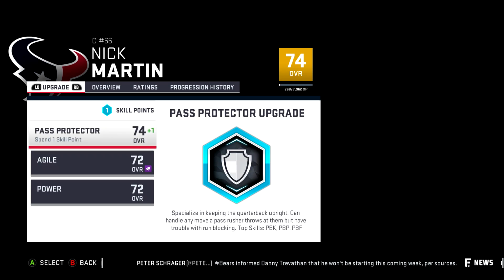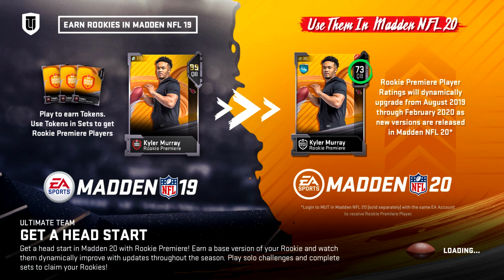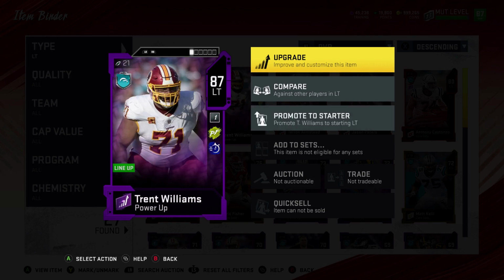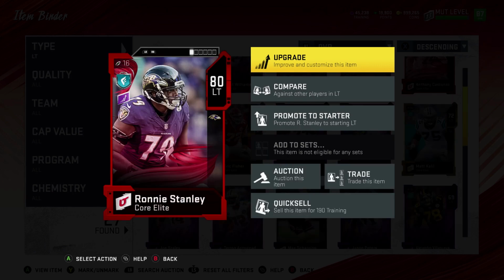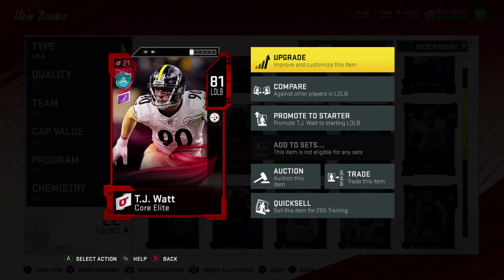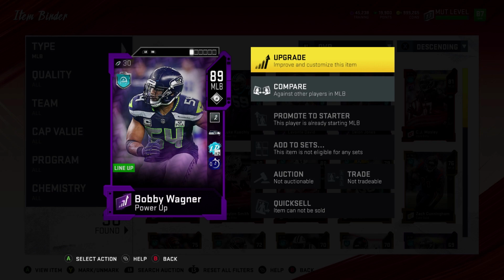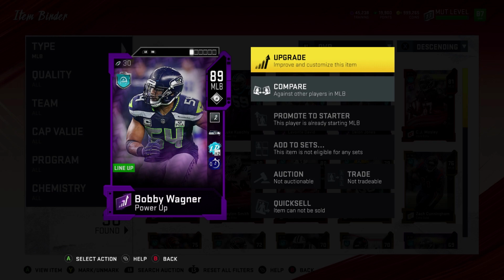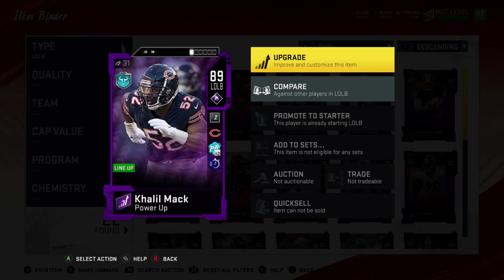Madden 20 First Look! The Biggest Change to MUT that No One is Talking About!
The following video is presented by the EA Game Changers program.

Hello everyone, ChewbaccaLemma here! In today's video we talk about the biggest change to MUT that seems to be not making the headlines as much!

PSN: ChewbaccaLlama
GT: ChewbaccaLemma